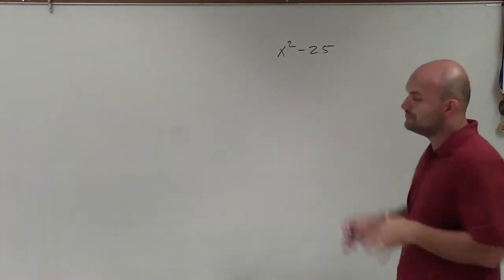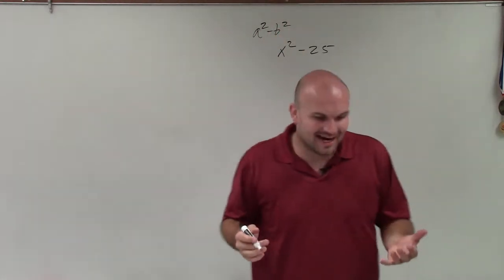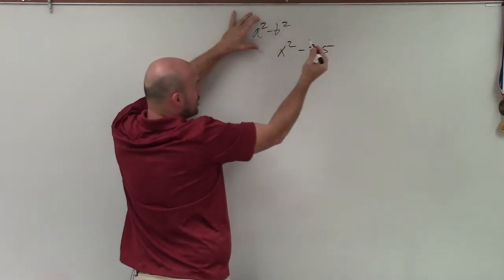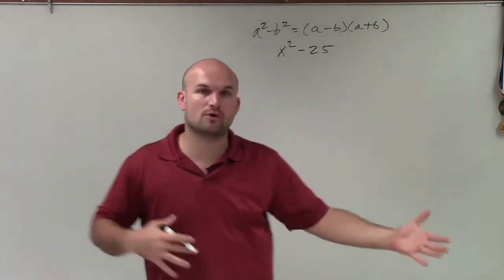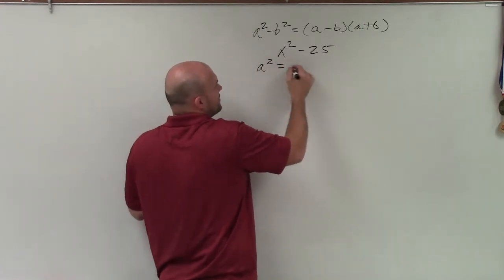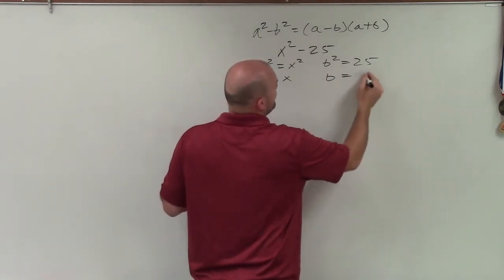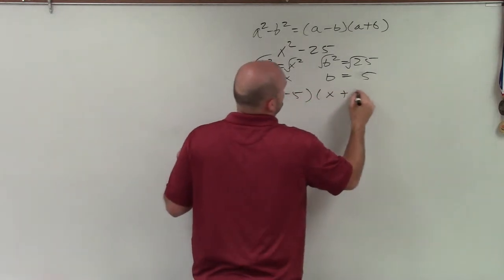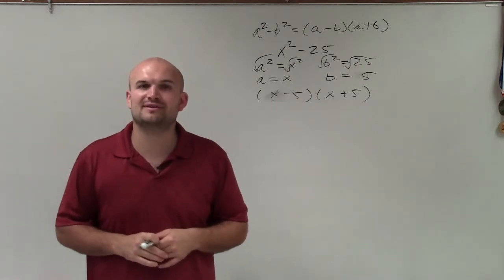Factoring a binomial using the difference of two squares